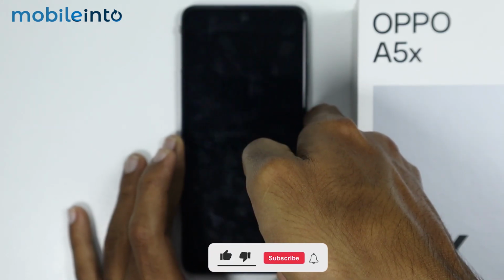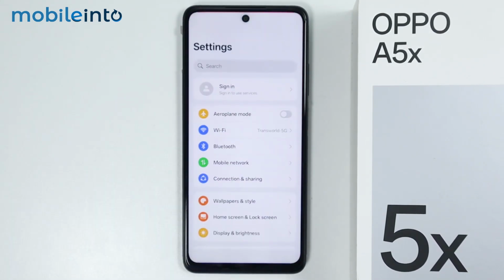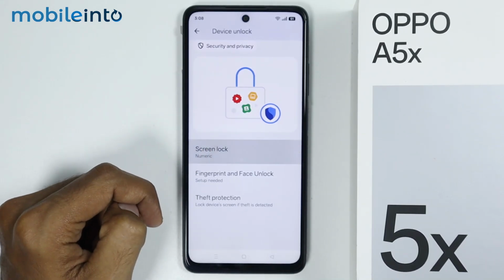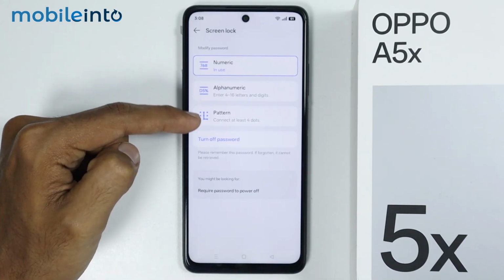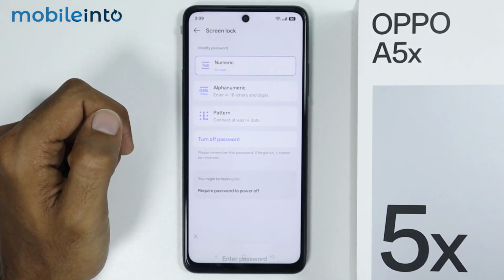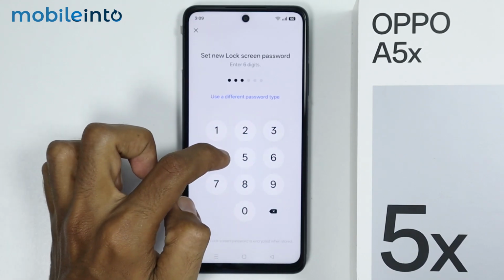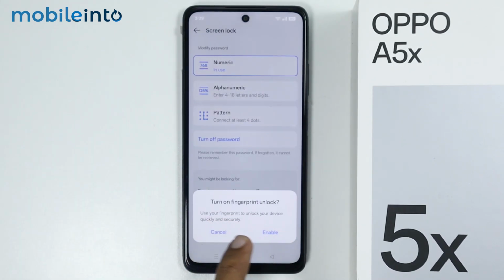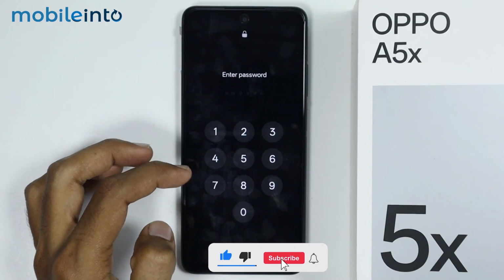How to Change Lockscreen Password in Oppo A5x - Lockscreen Setting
In this video, we will learn how you can change your lockscreen password in Oppo A5x. If you're looking to update your password or find lockscreen settings in Oppo A5x, follow these steps.